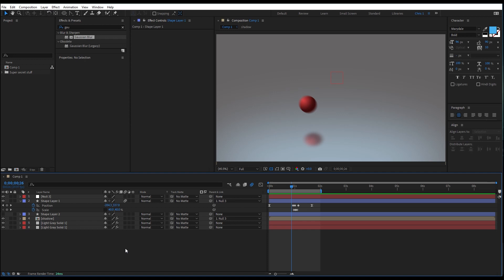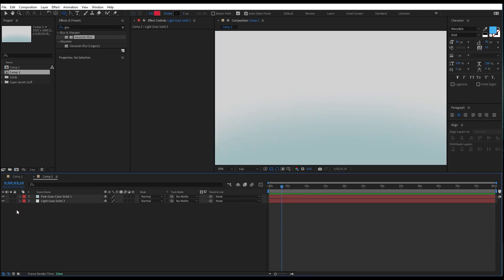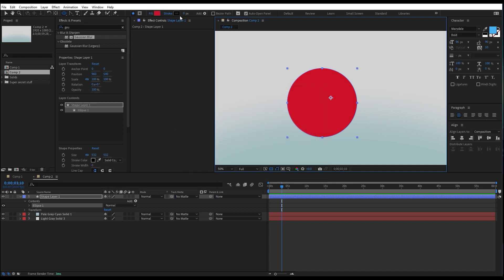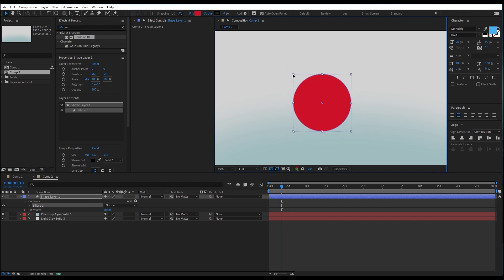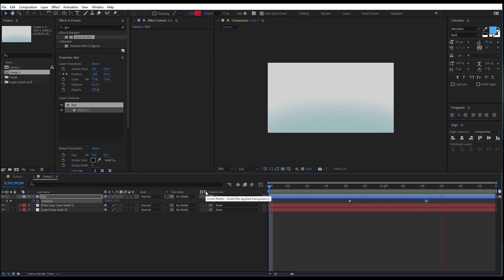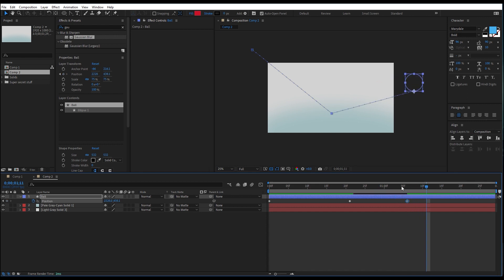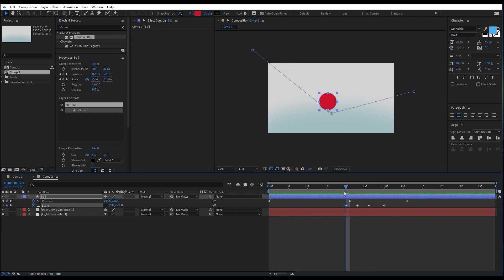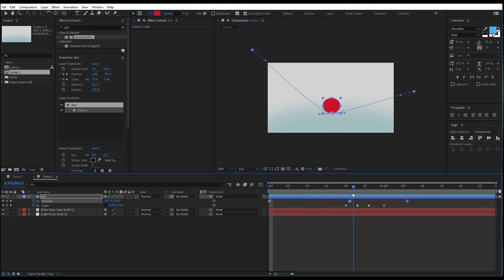Animate a Bouncing Ball in After Effects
Another simple and easy to follow tutorial in After Effects. In this video we will use shape layers, masks, paths and gradients to create a simple bouncing ball animation. We will also add some enhancements and basic effects to make it come alive a bit more.